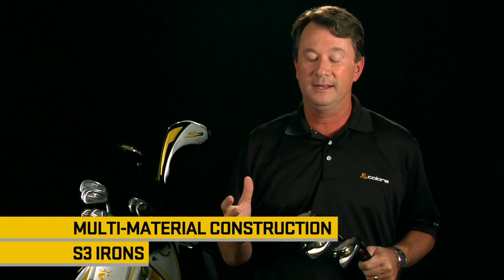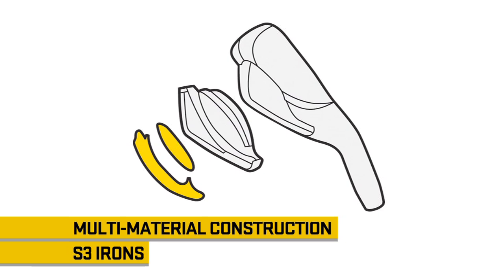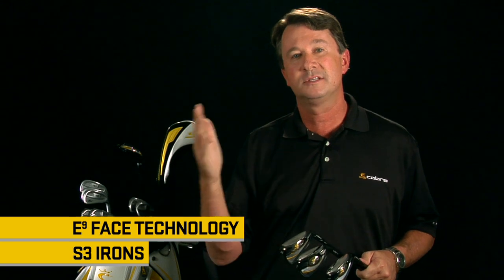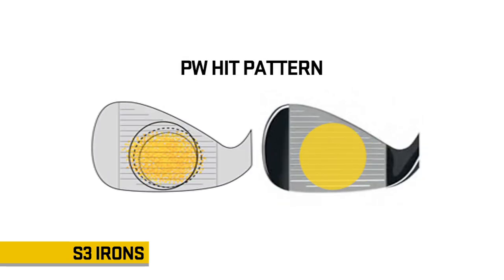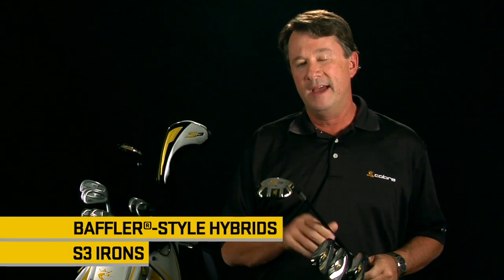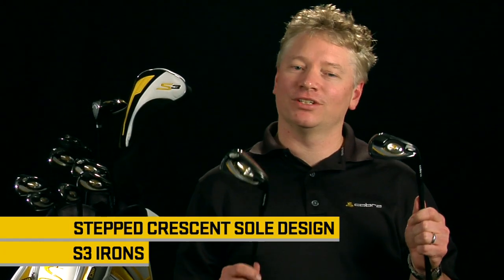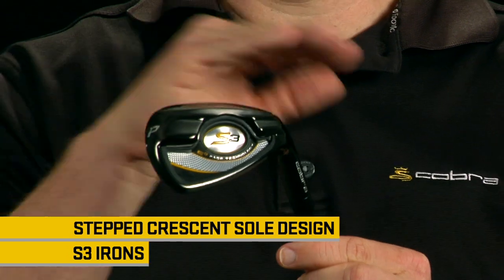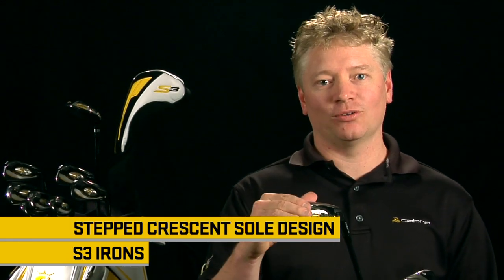COBRA S3 Irons - Tour-Proven Design Offers the Ultimate in Control and Feel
Forged from soft 1025 carbon steel, the Cobra S3 Pro Irons are two sets in one. Long and mid-irons (3- through 6-iron) are cavity-back weighted for forgiveness. Short irons (7-PW) sport a muscle-back design for workability and trajectory control. All of the irons feature a glare-reducing, soft satin finish -- the preferred look for many PGA Tour players.